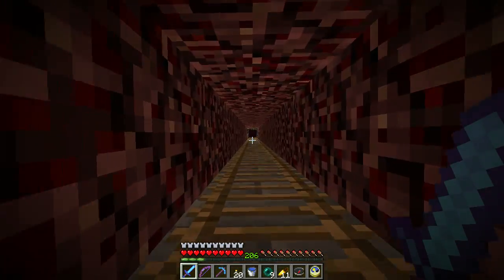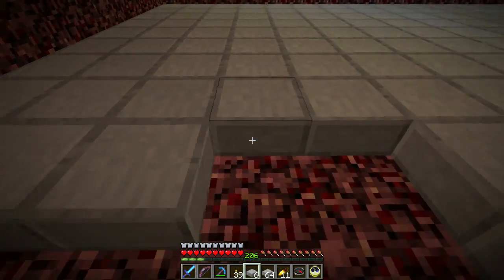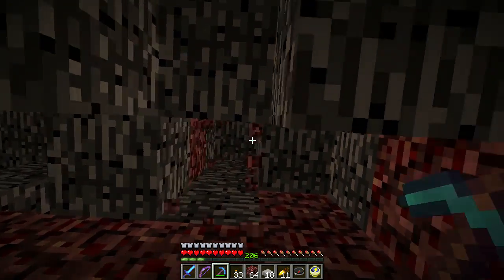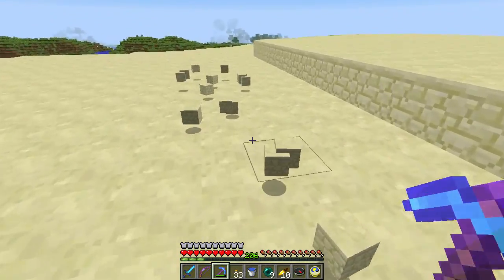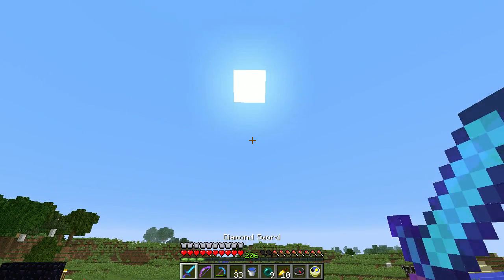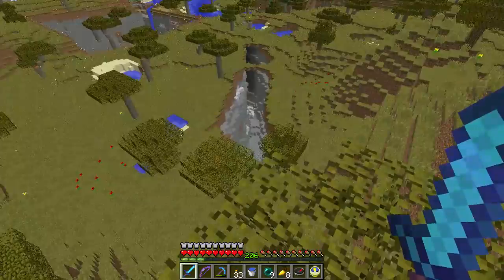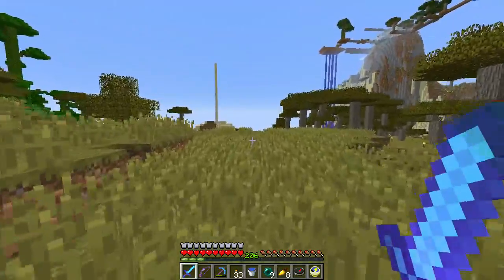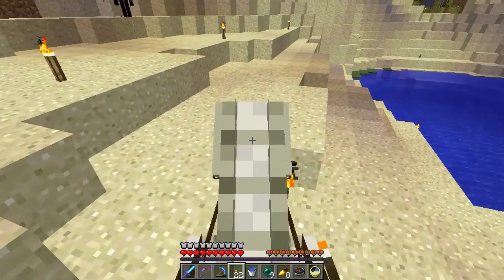Minecraft LAN Party! 2 Ep. 35 - Long Term Projects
Whoa! Skeleton Horse!

Let's go look at some of the new activity on the server, and also a couple long-term projects that I'm working on.